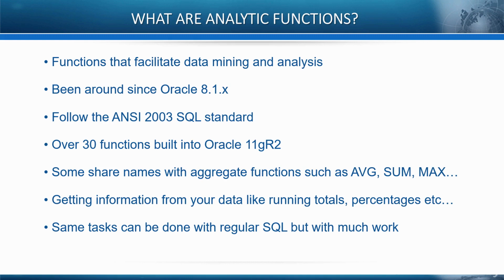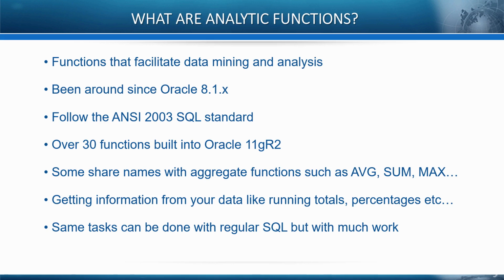What Oracle SQL analytic functions are?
In this training video we will learn how to usу analytic  SQL functions in Oracle